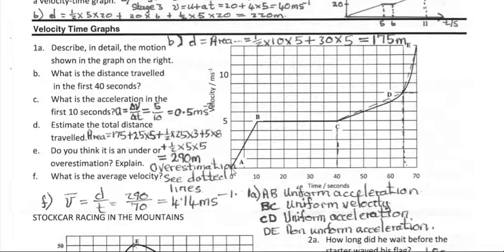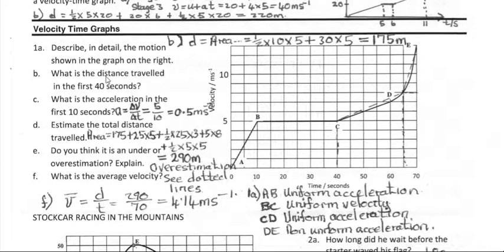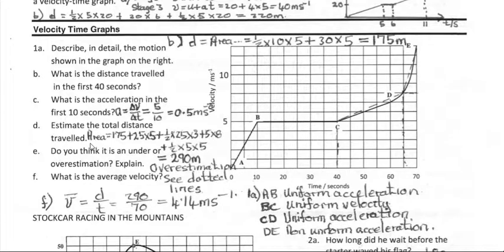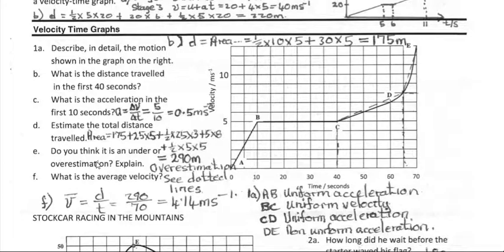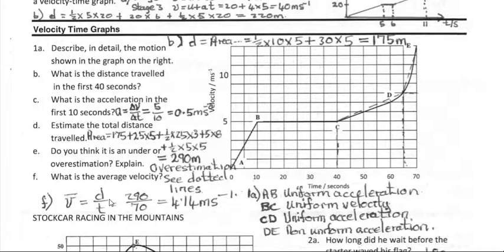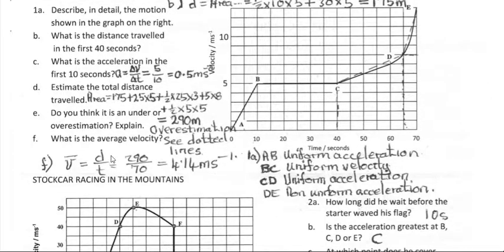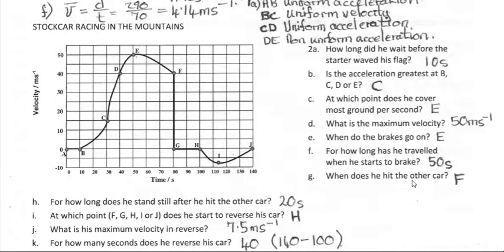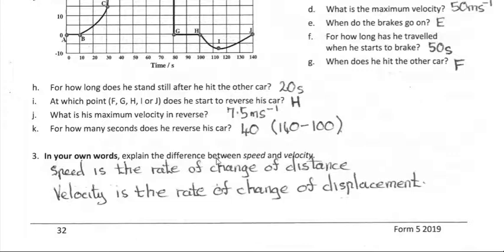GCSE Physics velocity time graphs